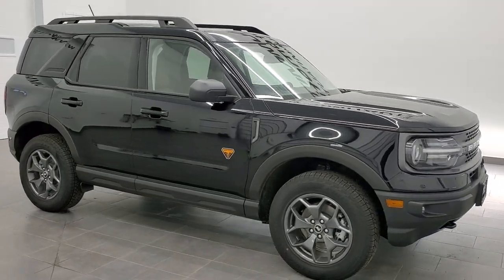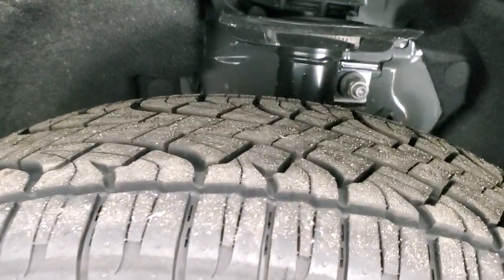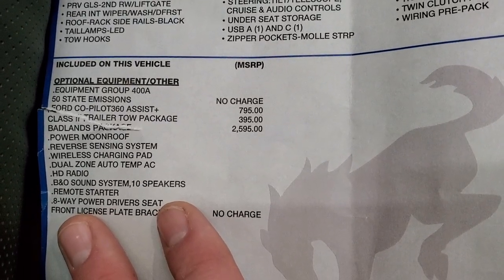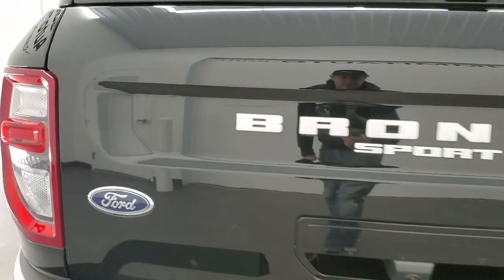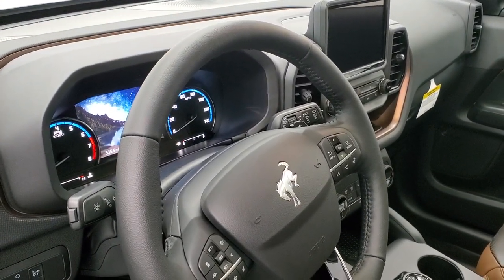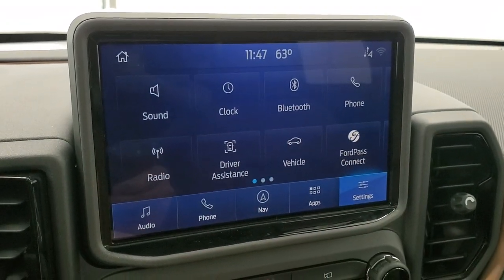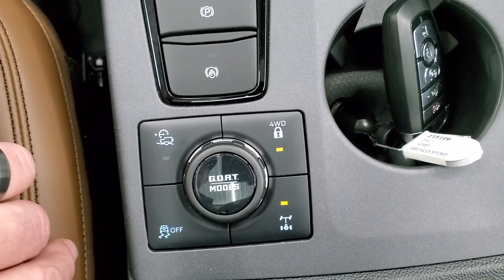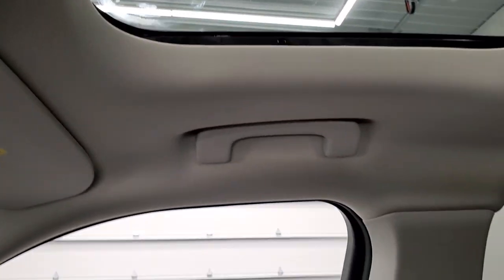OUR 1ST 2021 FORD BRONCO SPORT BADLANDS 4X4 WALK AROUND REVIEW SHADOW BLACK EBONY ROAST SEATS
This 2021 FORD BRONCO SPORT BADLANDS EDITION IN SHADOW BLACK WITH THE EBONY ROAST INTERIOR AND TOW PACKAGE is the vehicle we did walk around review of today.

Thank you for checking out this video of this 2021 FORD BRONCO SPORT BADLANDS EDITION IN SHADOW BLACK WITH THE EBONY ROAST INTERIOR AND TOW PACKAGE